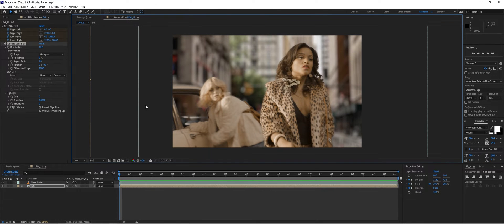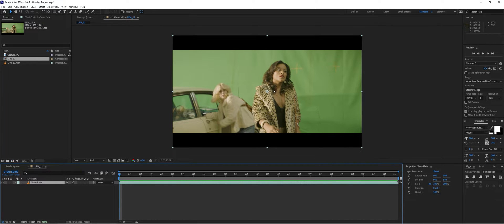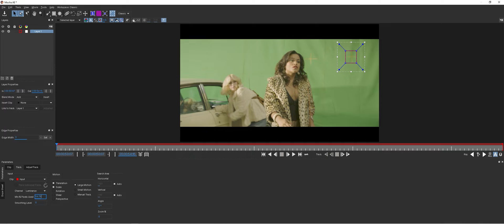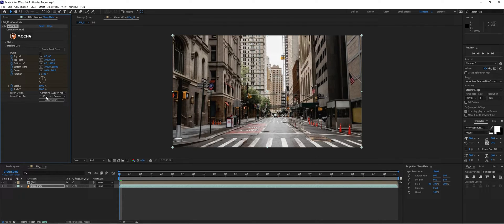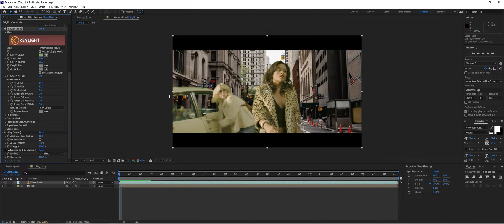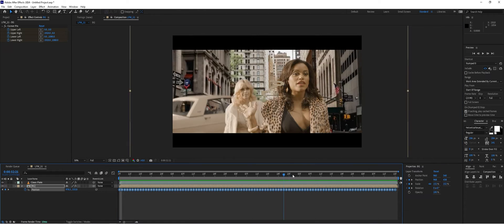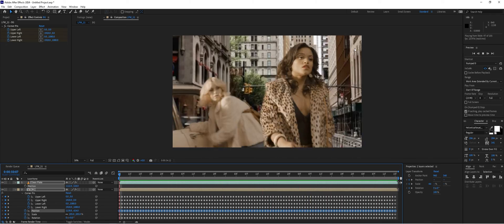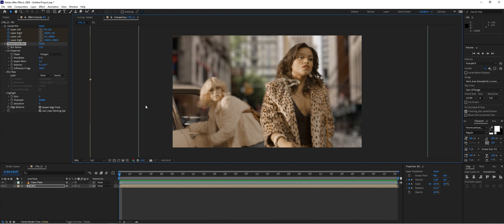Advanced Keying with Adobe After Effects and Mocha AE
In this comprehensive tutorial, dive into the world of green screen mastery as we tackle the challenges of tracking difficult footage and extracting the perfect key for your videos. Whether you're a seasoned content creator or just starting out, this step-by-step guide will empower you with the skills needed to achieve seamless and professional-looking green screen results.

🎬 What You'll Learn:
Techniques to effectively track challenging green screen footage.
Step-by-step instructions for pulling a clean and precise key.
Pro tips and tricks for overcoming common issues in the keying process.
How to enhance your videos with polished and realistic backgrounds.

🔧 Tools and Software:
We'll be using no third party plugins for this video. We will only be using Adobe After Effects and Mocha AE which comes pre-installed with Adobe After Effects.

💡 Why Mastering Green Screen Matters:
Understanding the intricacies of green screen tracking and keying is essential for creating professional-looking videos, whether it's for YouTube content, film projects, or presentations. Join us on this journey as we demystify the complexities and empower you to elevate your video production game.

🚀 Ready to Level Up Your Videos? Hit play and let's get started on your path to green screen excellence!